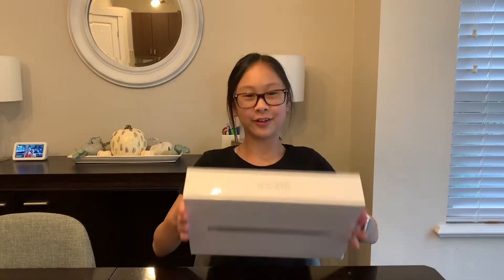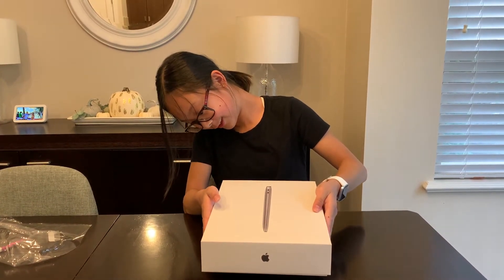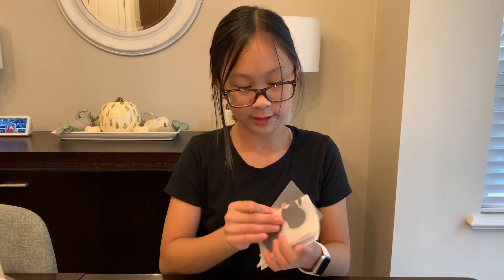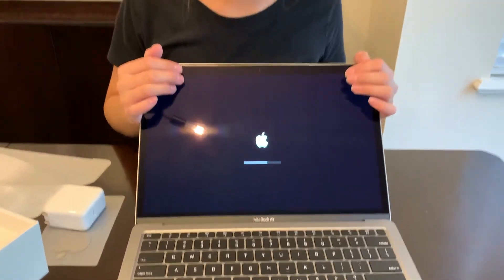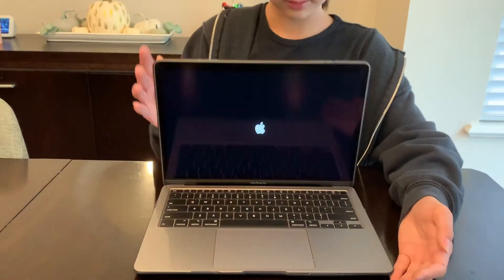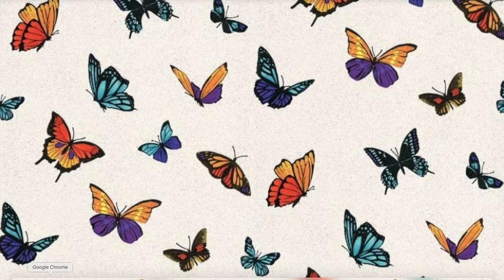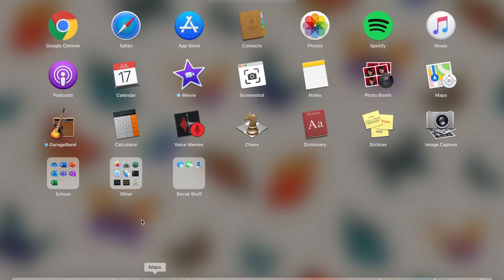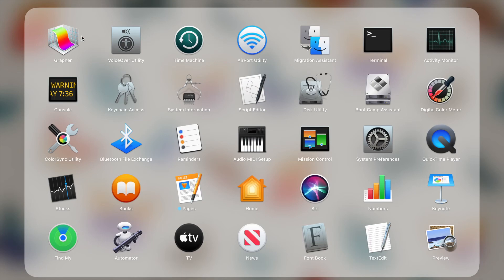UNBOXING MY MACBOOK AIR I the simple life of sarah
Welcome to the simple life of sarah! I am a 12 year old girl who loves dance, Taekwondo, and photography! Todays video was one of my personal favourites because I am unboxing my brand new 2020 macbook air.